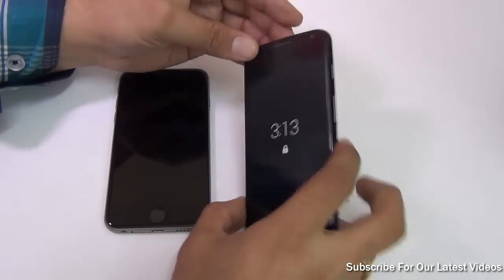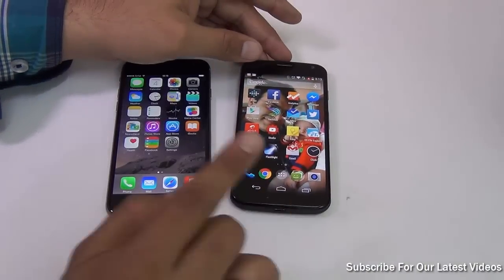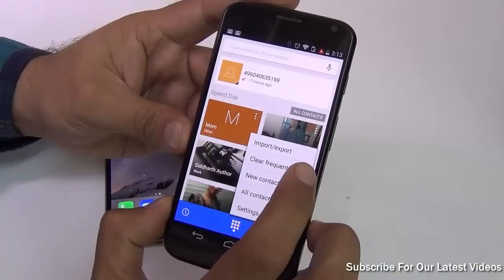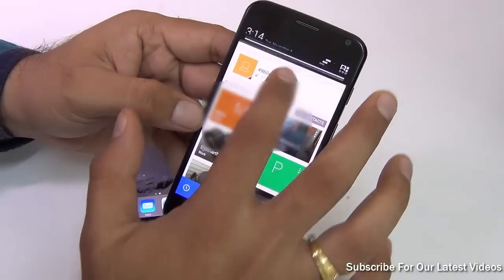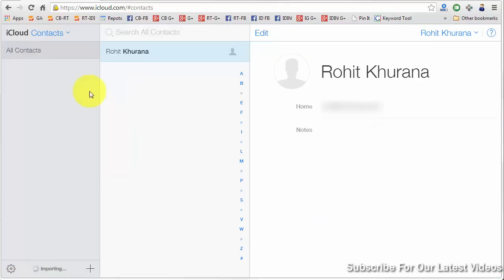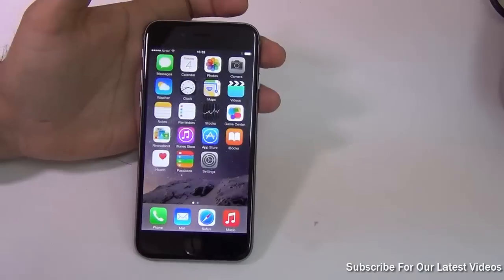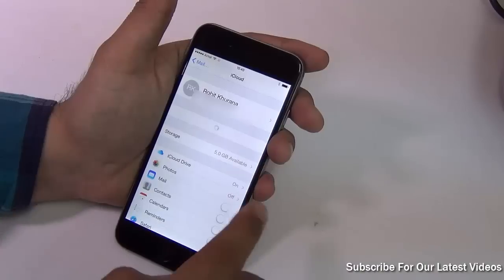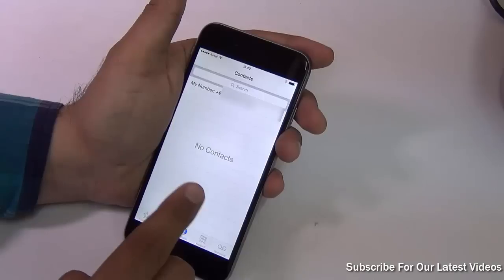Move Contacts From Android To iPhone In 3 Easy Steps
Move Contacts From Android To iPhone In 3 Easy Steps- Works with iPhone 6, iPhone 6 Plus, iPhone 5S, iPhone 5, iPhone 4S and iPhone 4